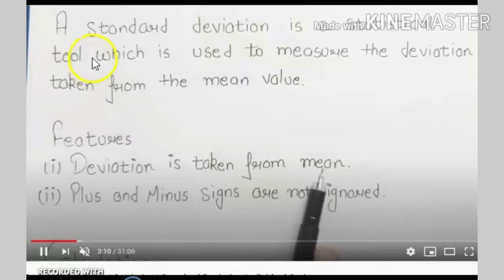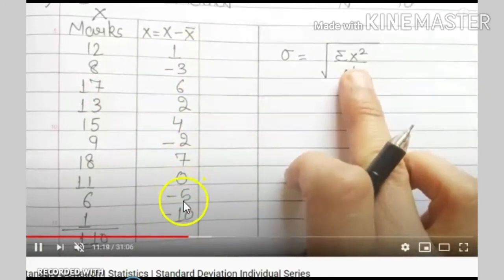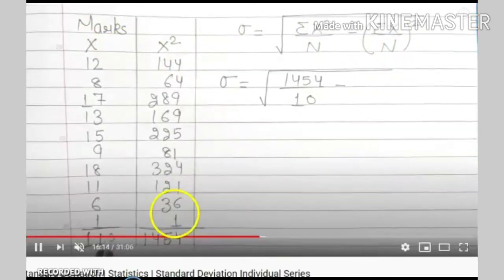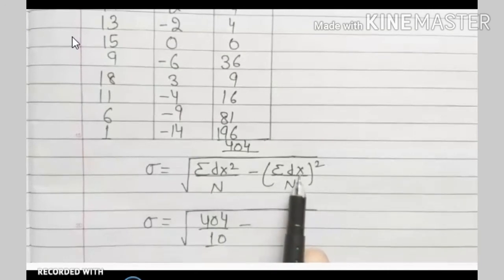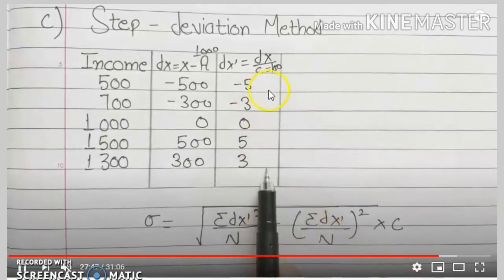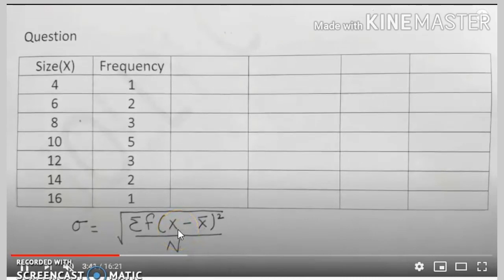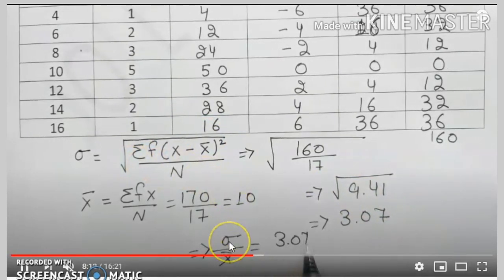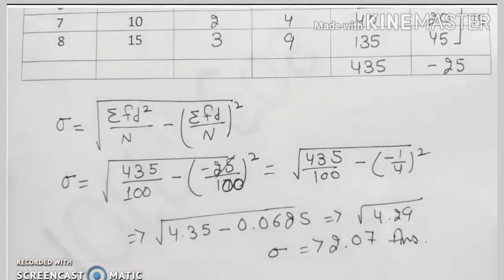PART (A) STATISTICS#CHAPTER:6 Measures of Dispersion PART-2